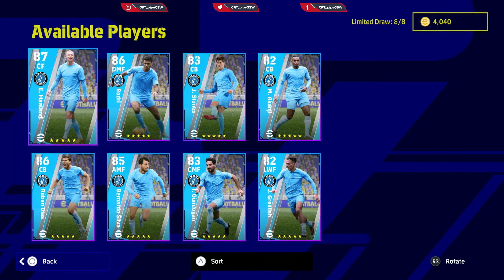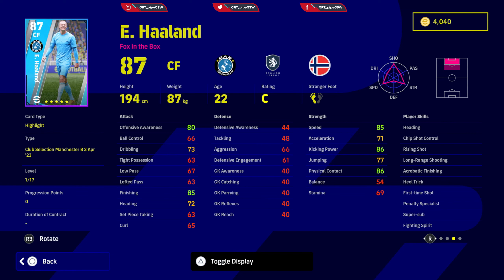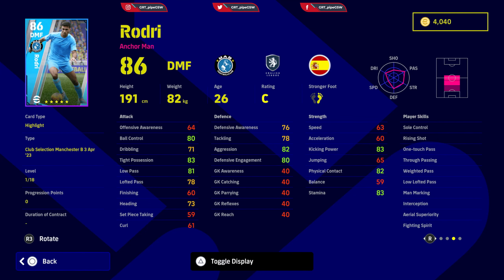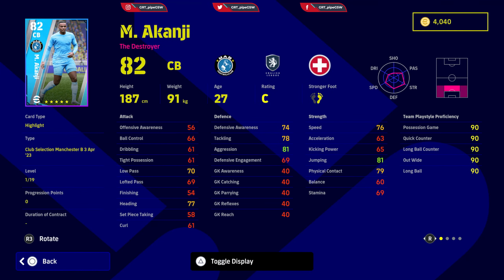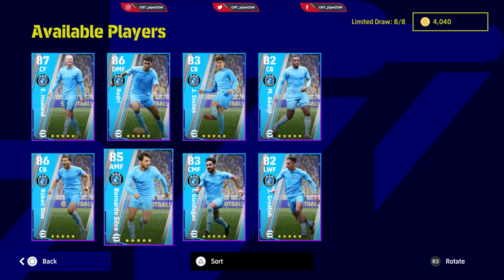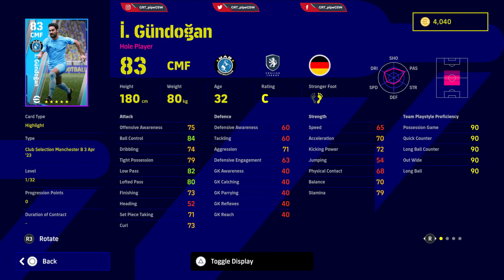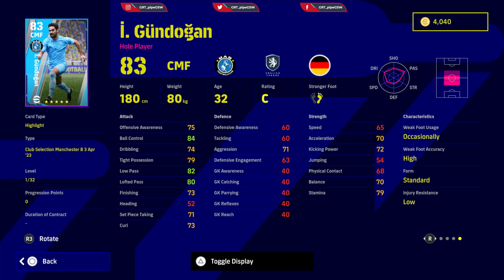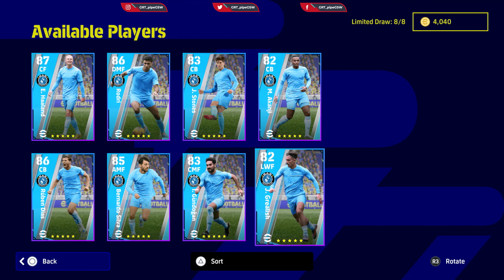eFootball 2023 | Club Selection Manchester City pack review (Haaland, Rodri, Ruben Dias)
Review of players pack Club Selection Manchester City. Must have from the pack if you have luck are Haaland, Rodri, Ruben Dias. Also are some tips on how to properly do training on them.

Watch previous video: eFootball 2023 | Division 1 Battle for top 300 against DusanTheMighty who is ranked 489

Please don't feel obliged to donate, but I really appreciate any donations!